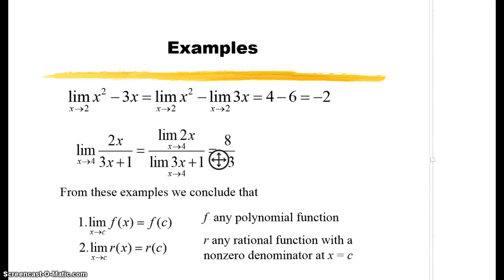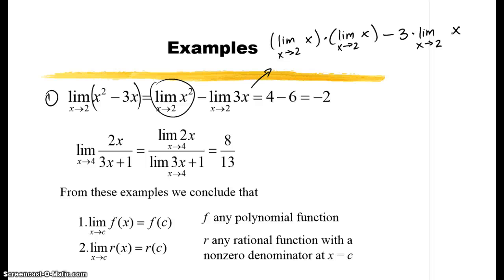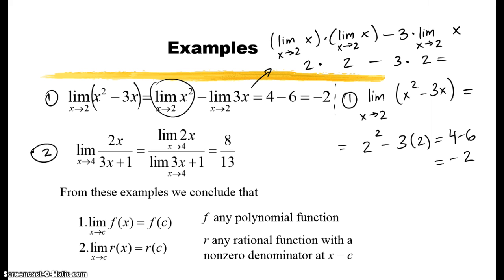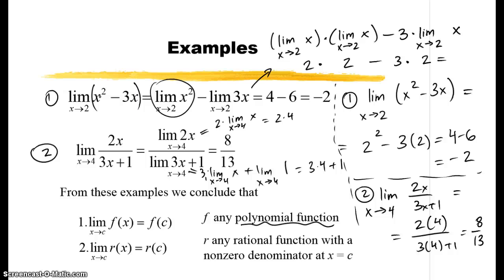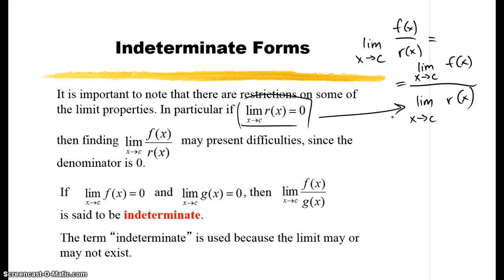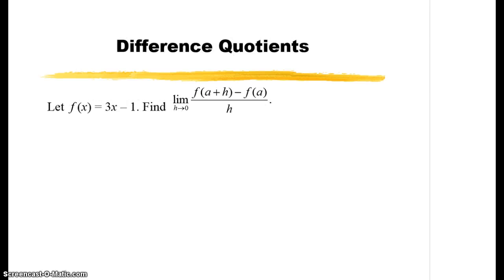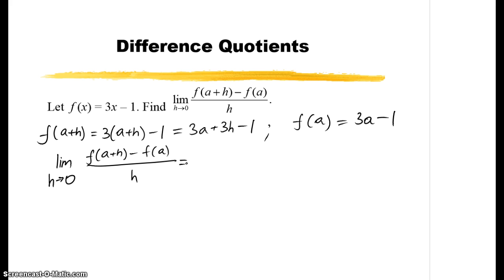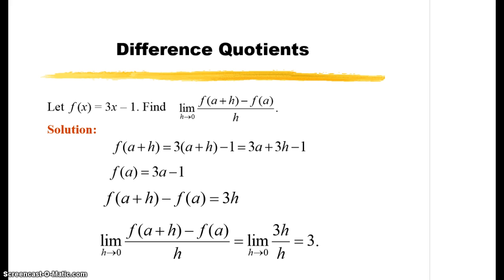10.1 - Evaluating Limits; Indeterminate Form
Evaluating limits and indeterminate form; Barnett's 10.1 - Introduciton to Limits